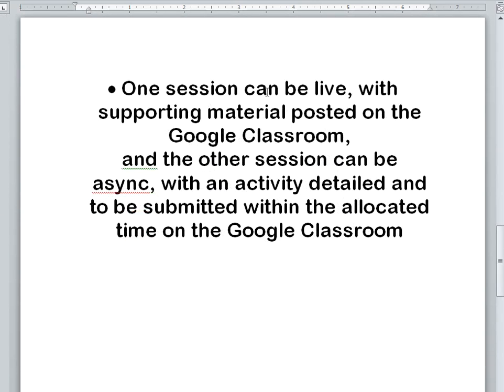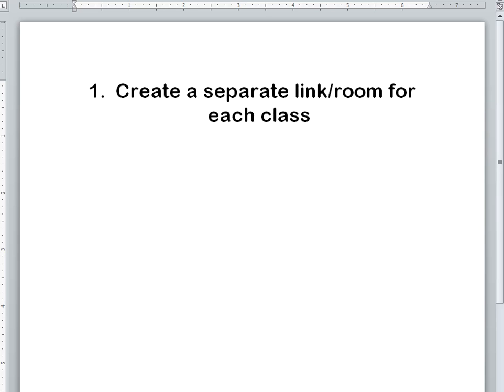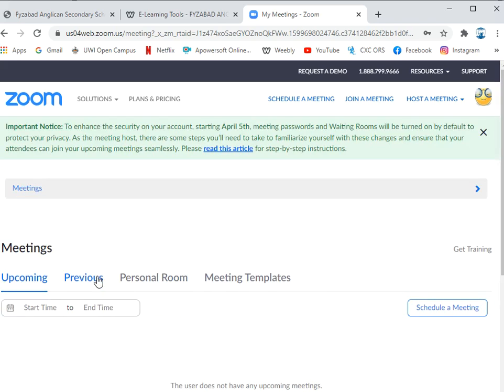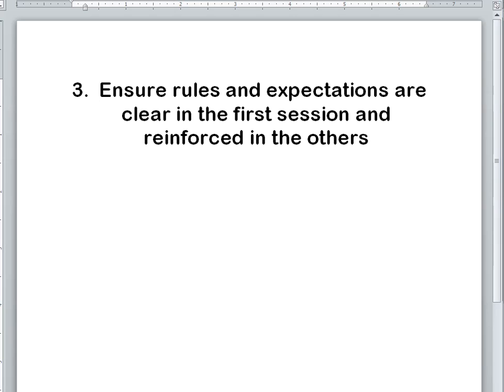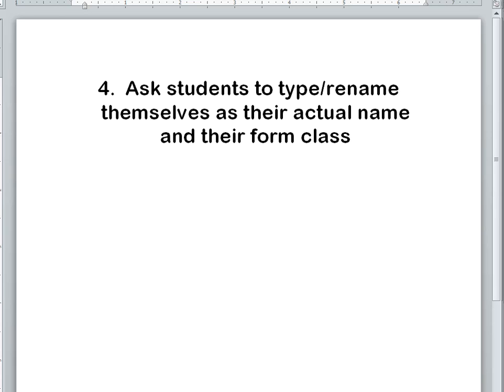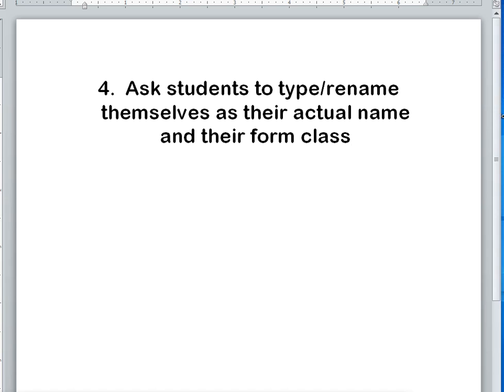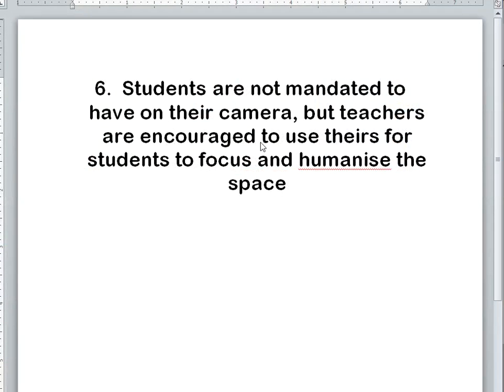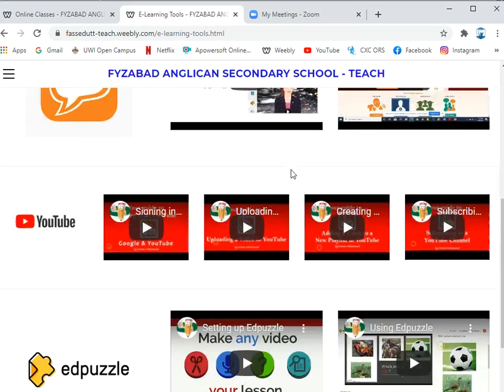FASS Staff Live Class Tips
If you have 2 sessions per cycle/week, suggestions for organizing your sessions/lessons are as follows:
• Both sessions can be live with supporting material posted on the Google Classroom
• One session can be live, with supporting material posted on the Google Classroom, and the other session can be async, with activity detailed and to be submitted within the allocated time on the Google Classroom
• Both sessions can be live for 30 mins and async activity planned on Google Classroom to be completed in the remaining 20 mins

Live Session Tips
1. Create a separate link/room for each class
2. Greet students as they enter the classroom
3. Ensure rules and expectations are clear in the first session and reinforced in the others
4. Ask students to type/rename themselves as their actual name and their form class
5. Take roll as soon as students enter,
maybe have a link in the chat book to a google form, where students type their name and will be automatically time stamped
6. Students are not mandated to have on their camera, but teachers are encouraged to use theirs for students to focus and humanise the space
7. Keep students engaged – encourage students to speak or type in the chat box during the lesson, of course, ensuring that the comments/questions are relevant. You may also have links to other tools which students can complete during the lesson (poll, word cloud, assessment, flipgrid, etc.)